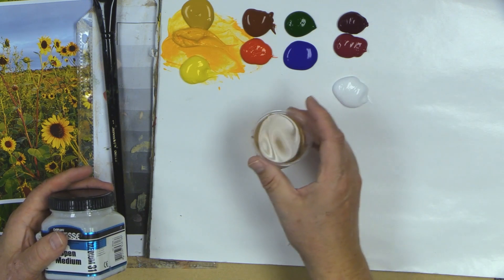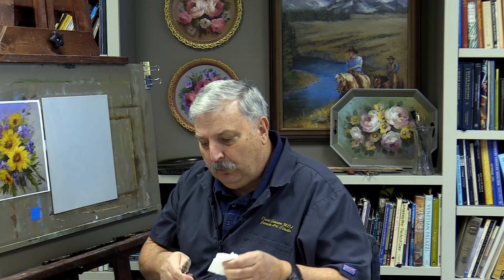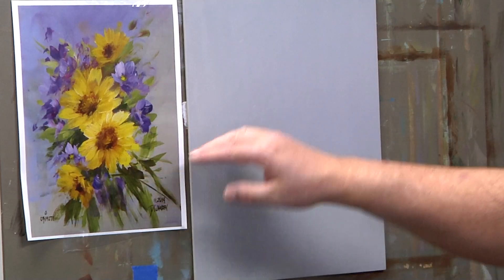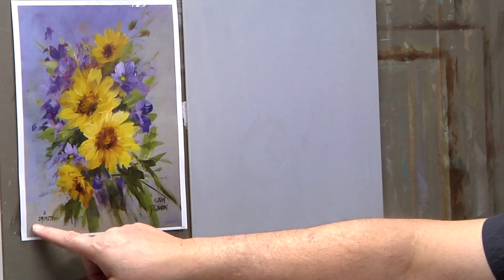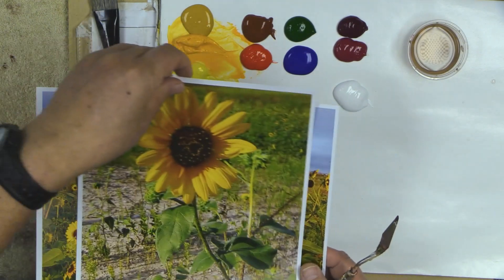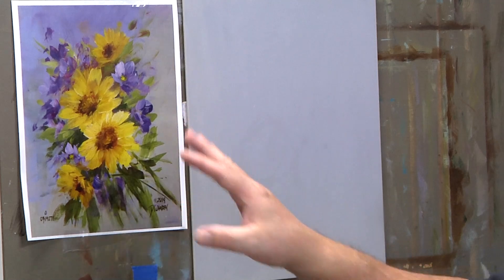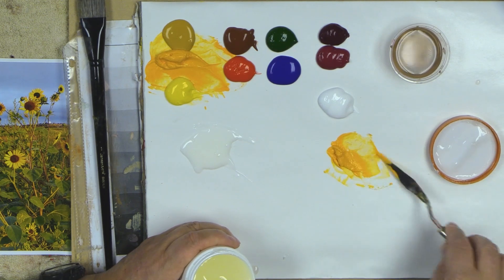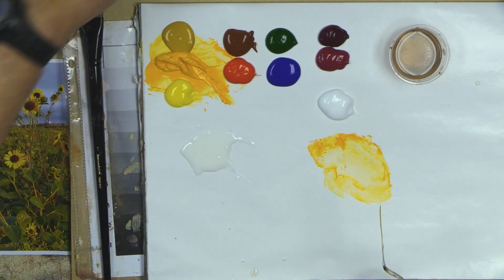How to Paint Prairie Sunflowers with Acrylics Alla Prima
Learn how to paint Prairie Sunflowers with acrylics using alla prima techniques. This is a sample of the format that we use to teach an online course.